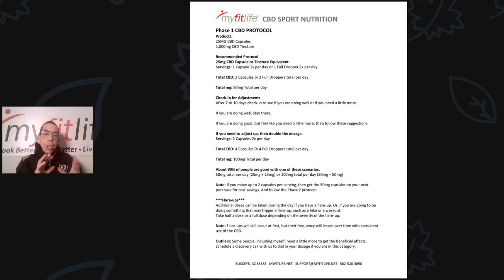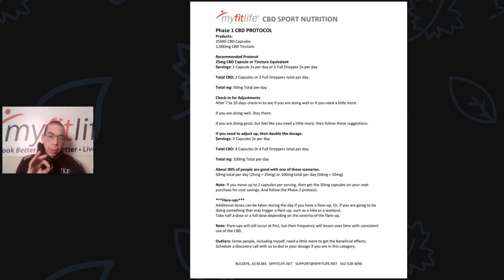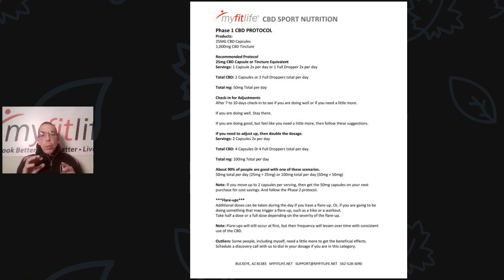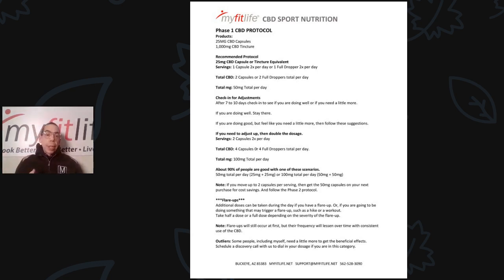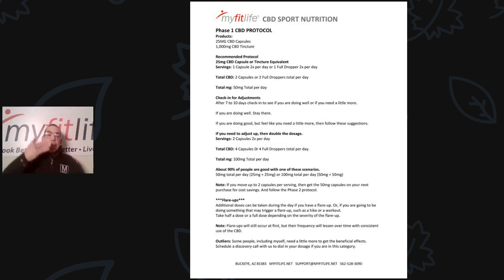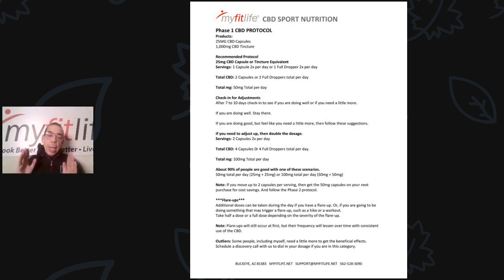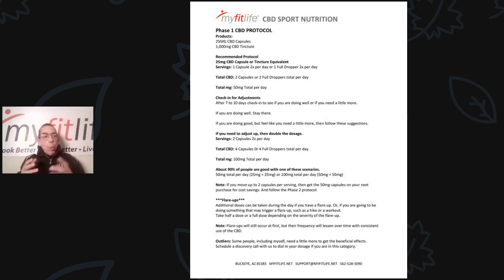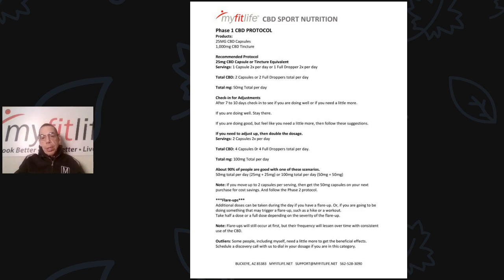How to Dose CBD for Anxiety Stress or Panic Attacks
🎯 New to RSO | CBD | FECO and want a protocol built for your situation?

Hey Cannabis Friends!

In today's video I go over how many in our community take or dose My Fit Life CBD for Anxiety, Stress, or Panic Attacks.

If you suffer from any or all of the above then I highly recommend you watch this video.

HAVE QUESTIONS?
"Knowledge is Power & Health is Wealth!"